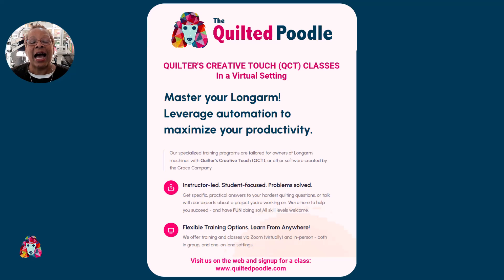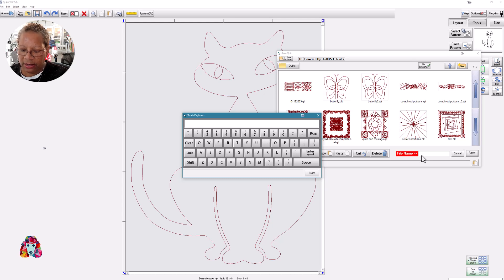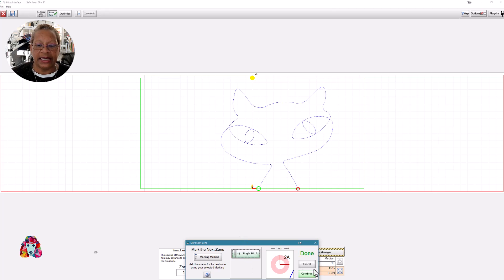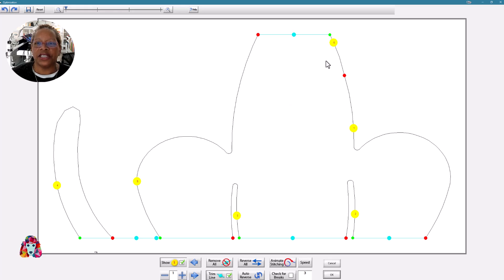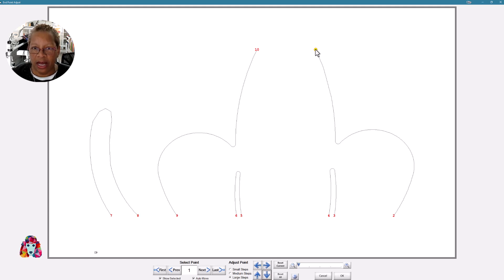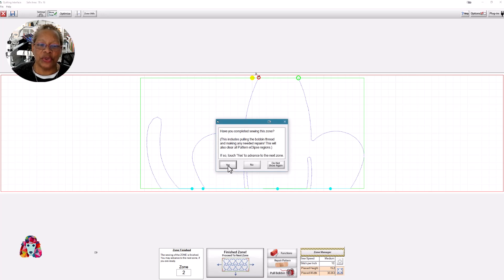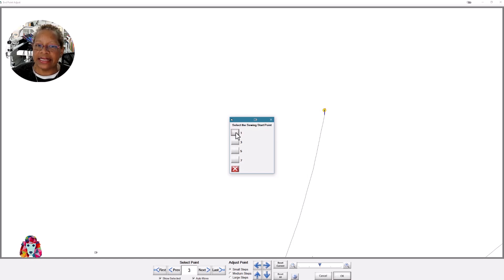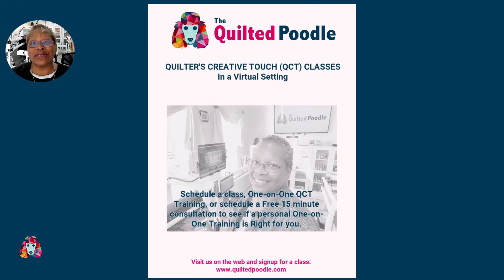2024 QCT 6 Virtual Longarm (VLA) | The Quilted Poodle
QCT Training using QCT 6 Gold demonstrating Virtual Long Arm (VLA) which allows you to quilt a design that is larger than your Safe Area. You begin by opening Quilt CAD.

TIMESTAMPS
0:00:00 - Intro to VLA using QCT 6 Gold
0:00:30 - Using Quilt CAD
0:01:19 - Selecting a pattern
0:02:59 - Initiating (VLA)
0:05:43 - Using End Point Adjust
0:16:46 - Sign up for classes
0:17:12 - End